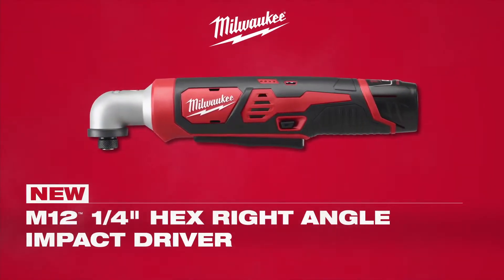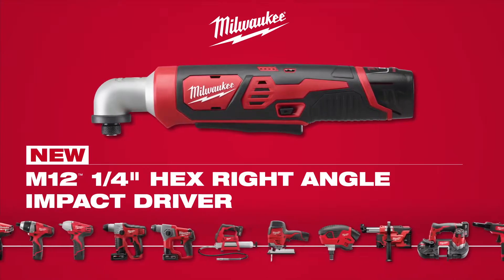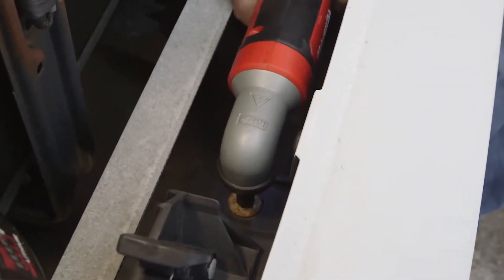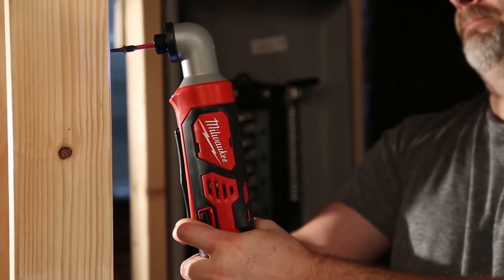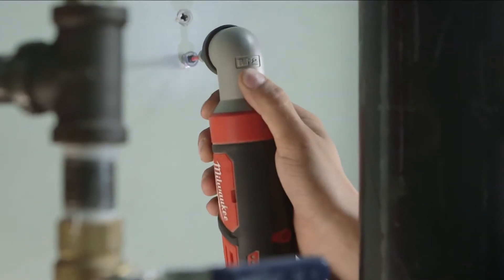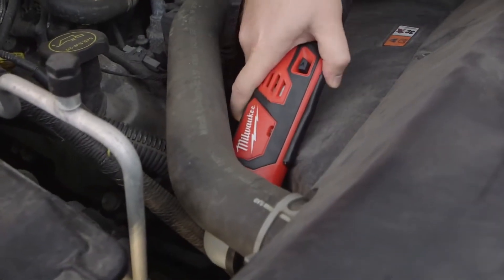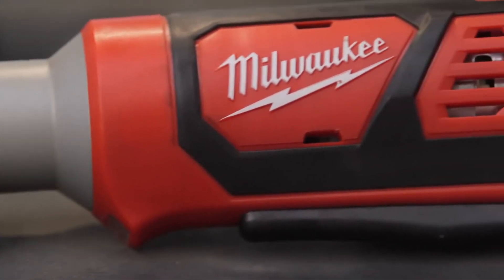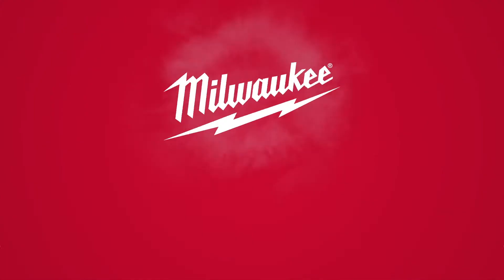Milwaukee M12BRAID-0 1/4” Hex Right Angle Impact Driver